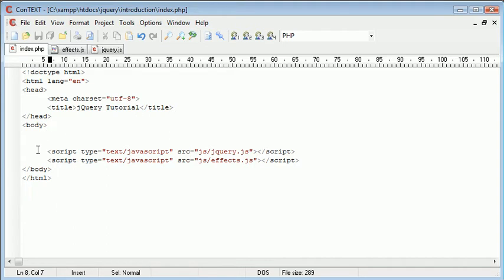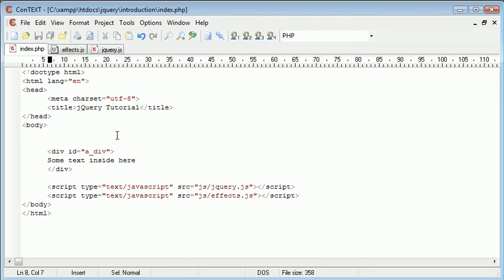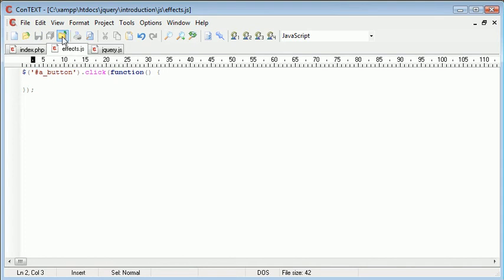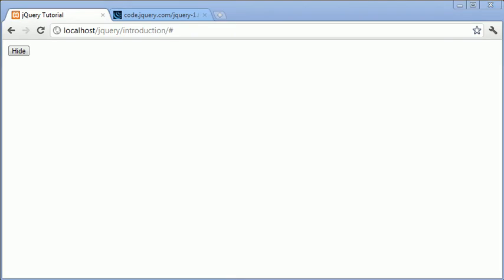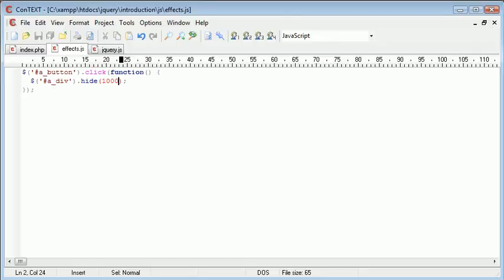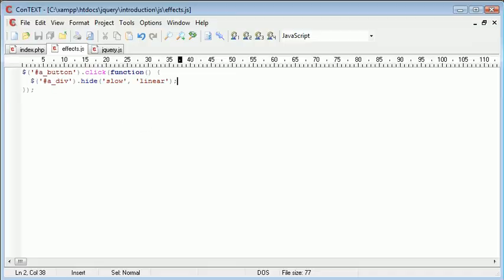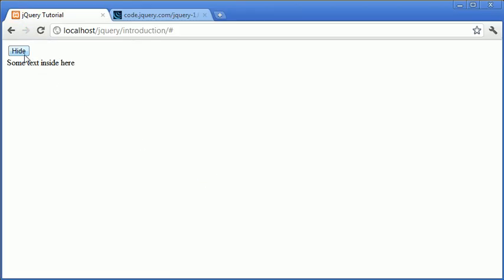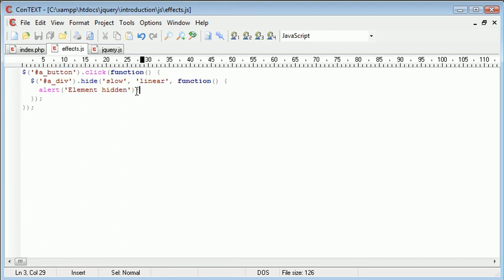jQuery Tutorial - 66 - Hide